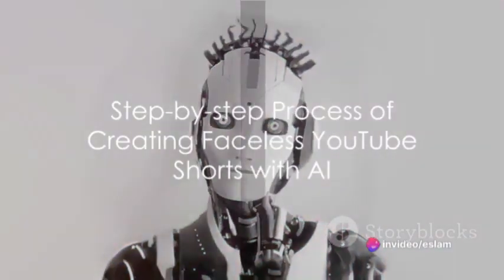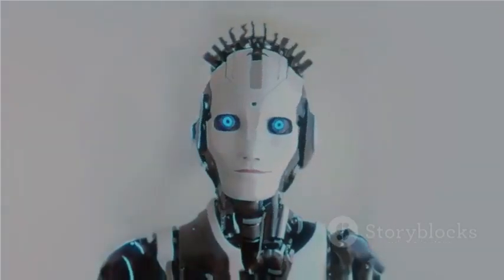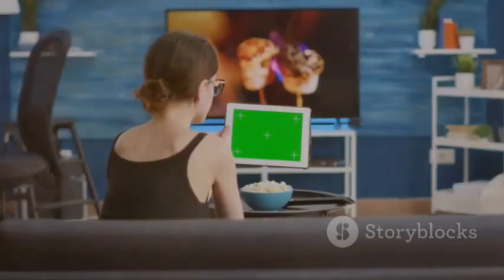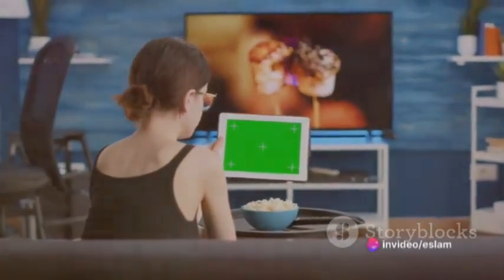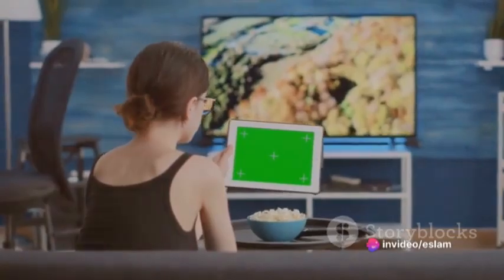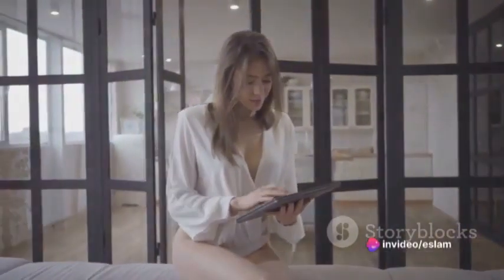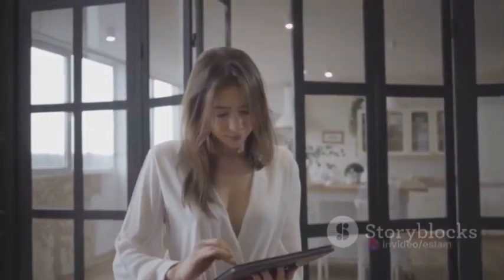AI Magic Monetizing Faceless YouTube Shorts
I used Artificial Intelligence to create an AWESOME full faceless YouTube Shorts videos which can get monetized on youtube . In this video I share the process of how I got the faceless YouTube channel idea, the script, the voiceover and then the pretty cool visuals as well as all of the ai tools I used to create it. And i show the results of the this method 1 hour after being uploaded!  So be sure to watch the full tutorial challenge!